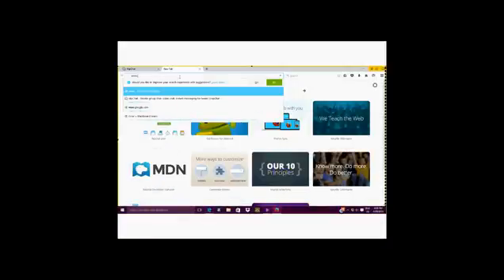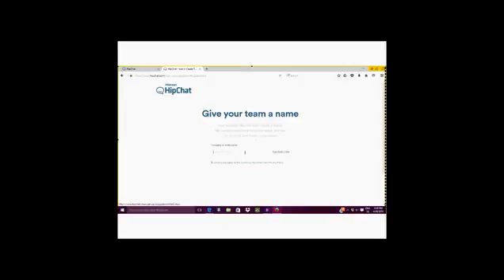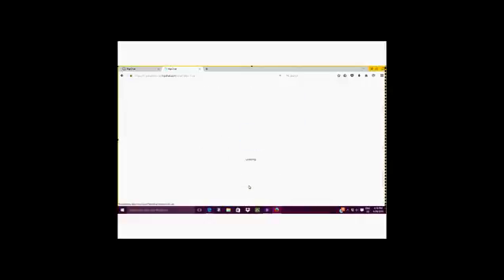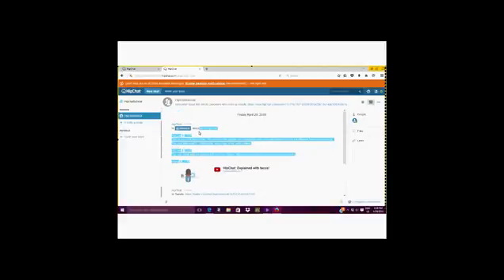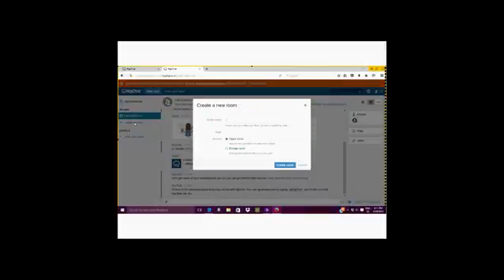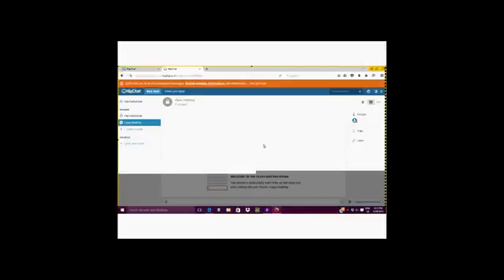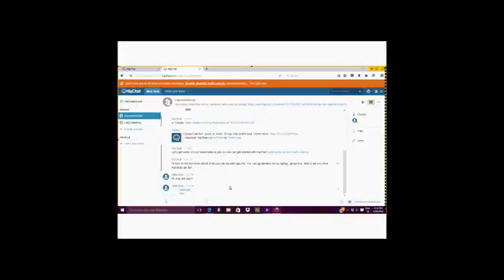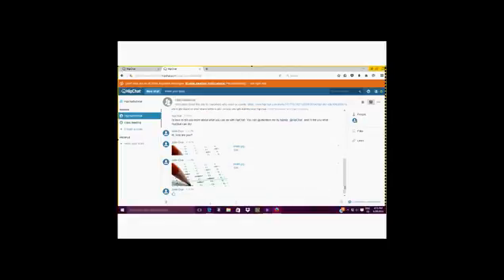HipChat Tutorial: Creating an Account & Getting Started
This tutorial will show you how to create an account for the HipChat application.